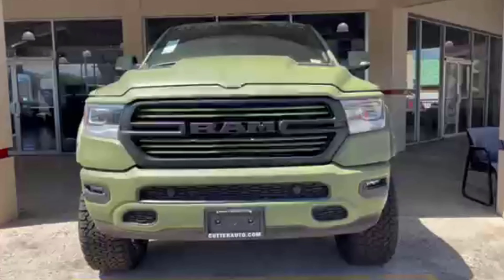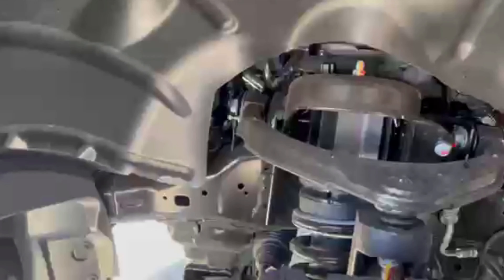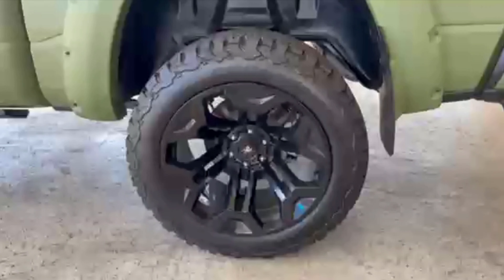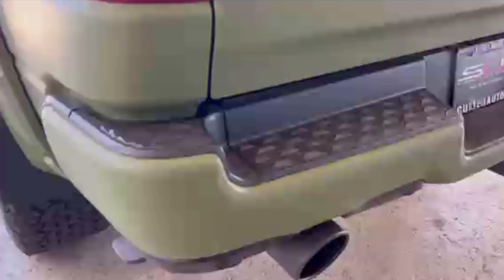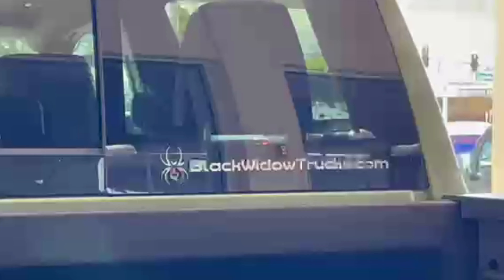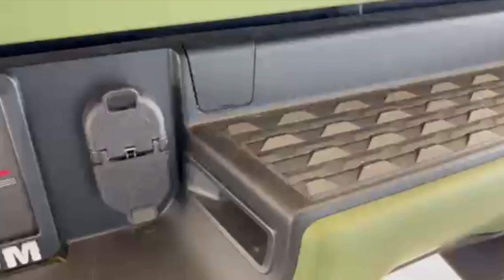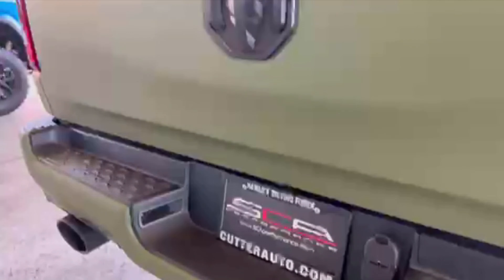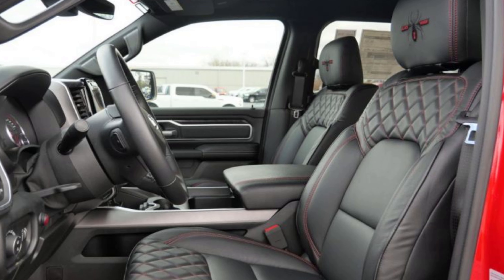2022 Ram 1500 Black Widow Armed Forces Edition: Is This Worth As Much As A Ram TRX?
Today I review a 2022 Ram 1500 Black Widow Armed Forces Edition!